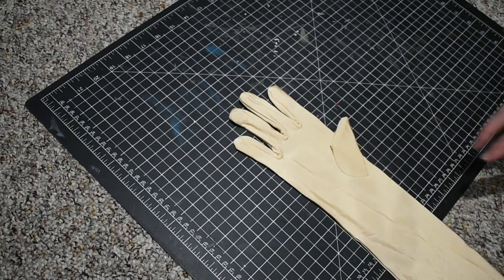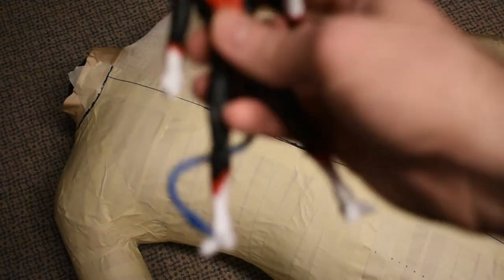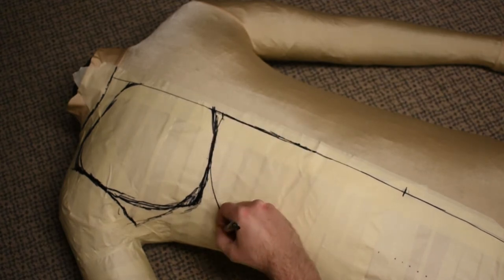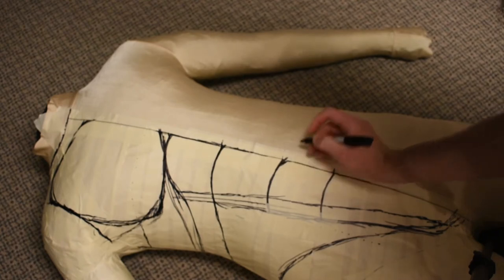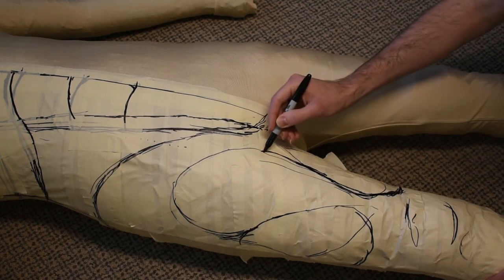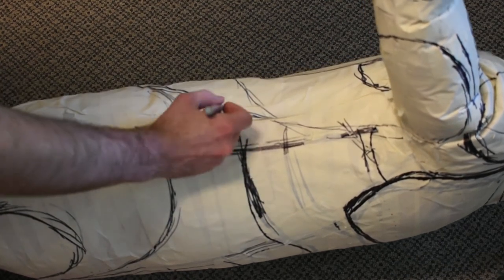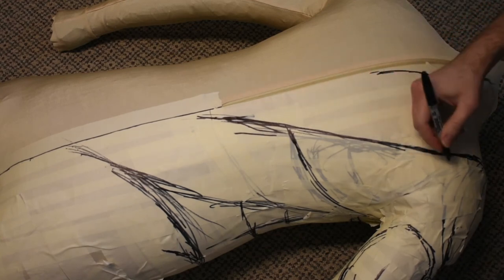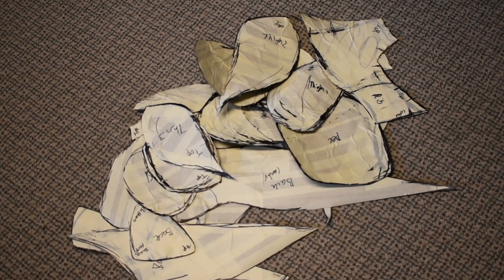How to Make Muscle Suit - Part 1 - Patterning - Cosplay Tutorial